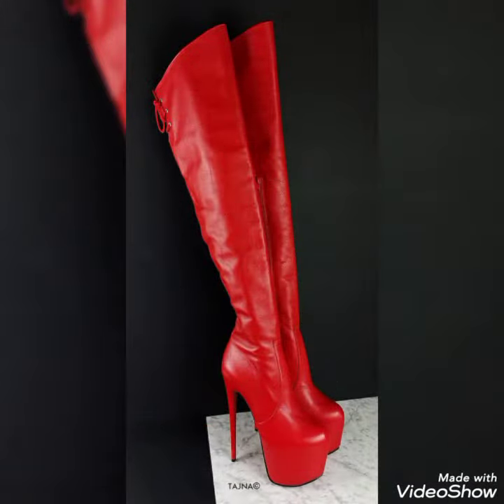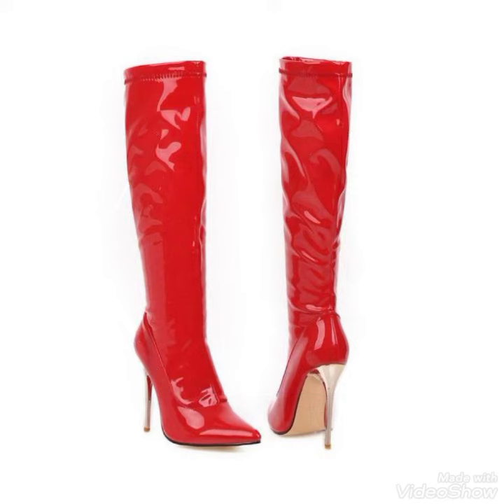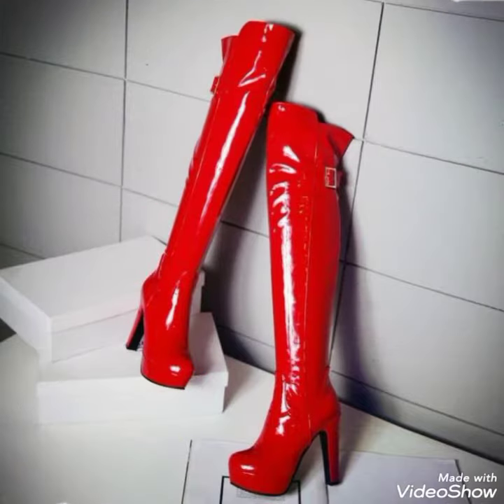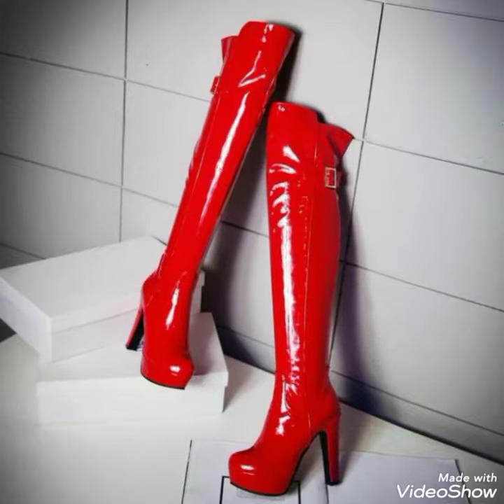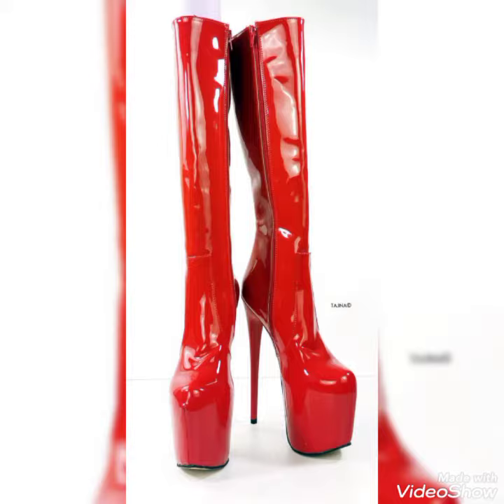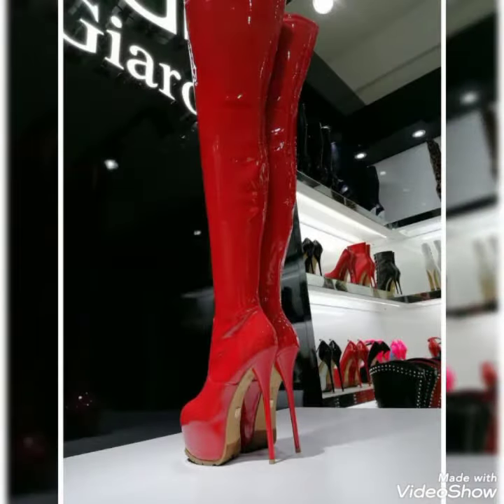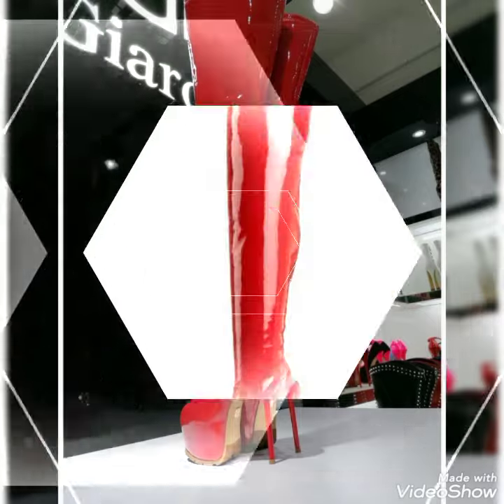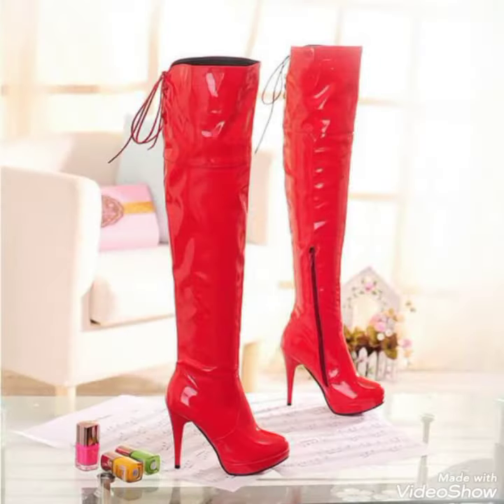red leather/leather thigh high fashion/over the knee boots#westernfashion #2021 #2022